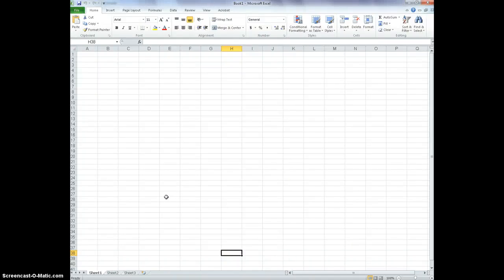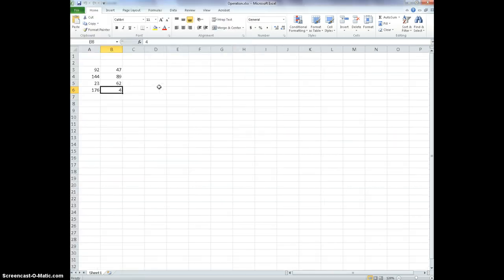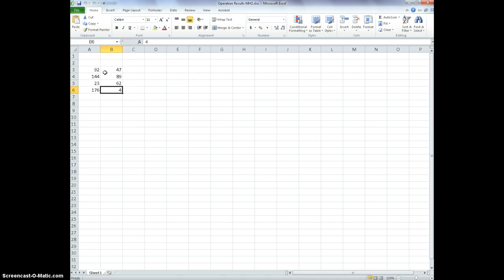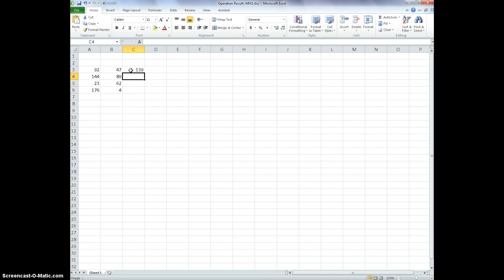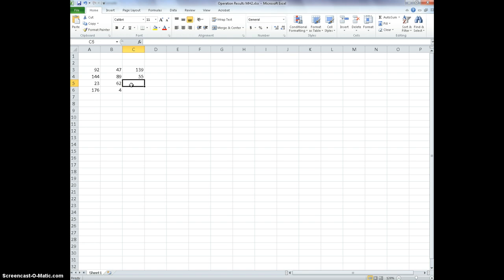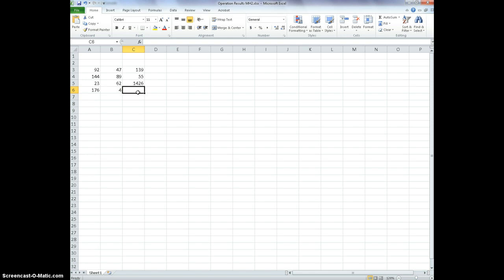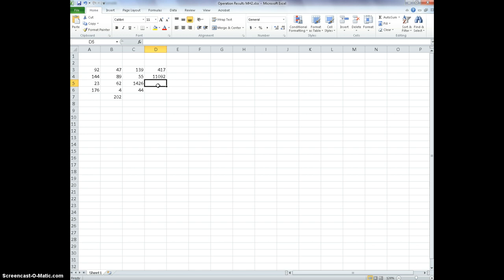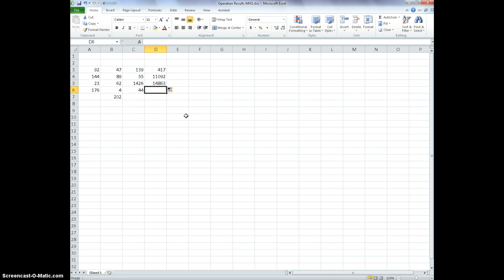Microsoft Excel Project 4-3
This is a step by step to complete the Microsoft Excel Lesson 4 Project 4-3 in the Introductory Microsoft Office 2010